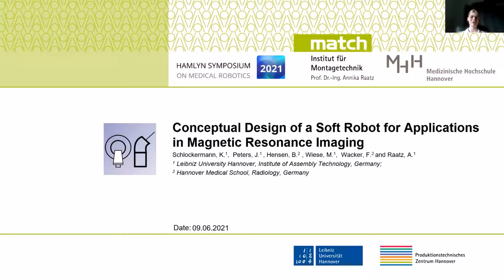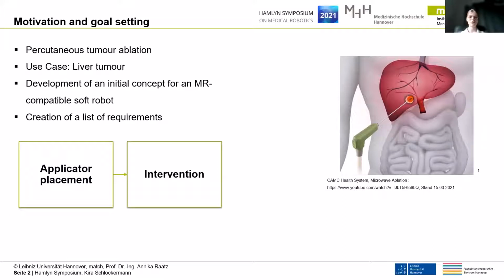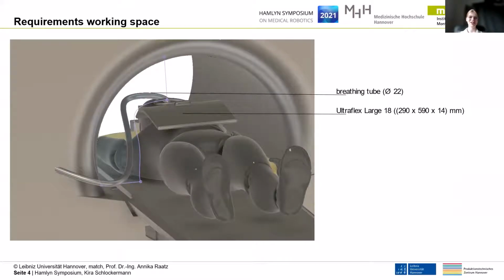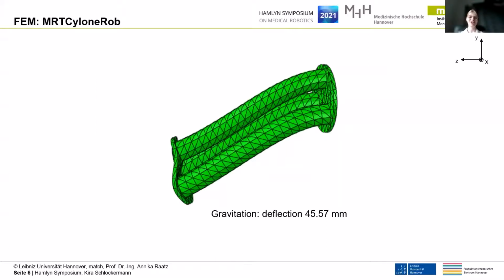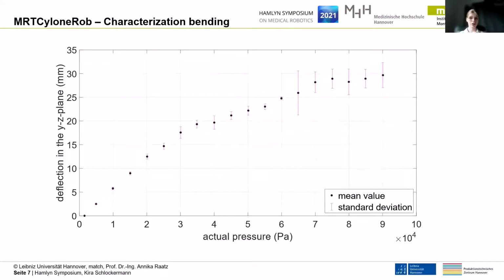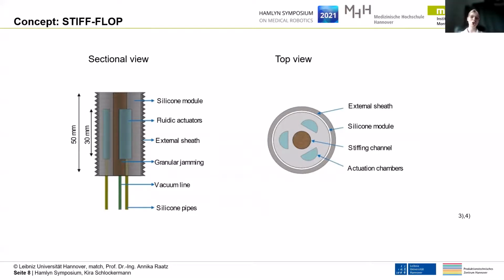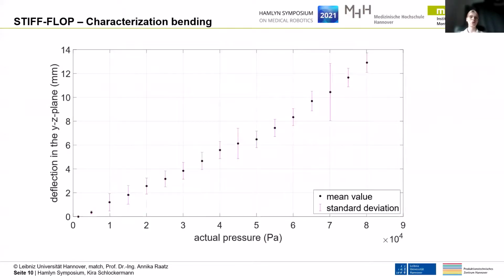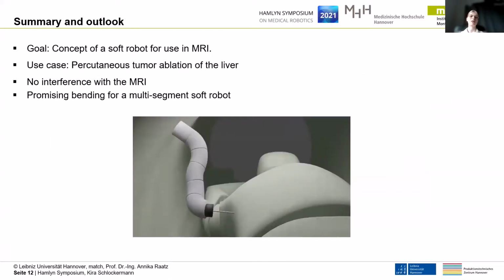Conceptual Design of a Soft Robot for Applications in Magnetic Resonance Imag, K Schlockermann et al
Part of HSMR21 Workshop on 'Soft, Smart, Multifunctional, Agile And Aware Surgical Robots: Progress And Technologies' poster presentation.